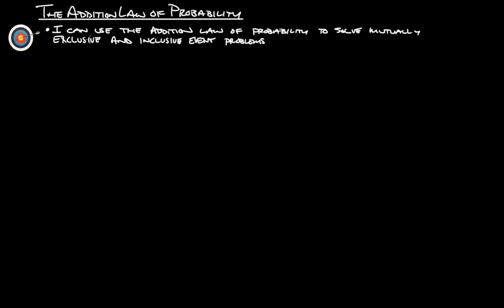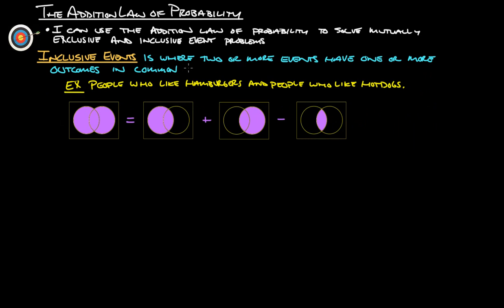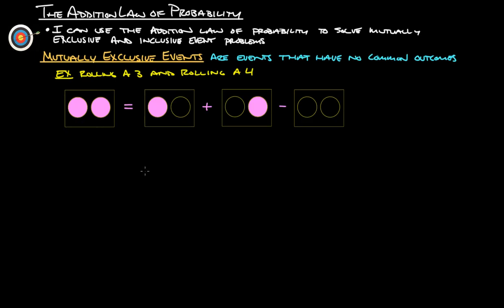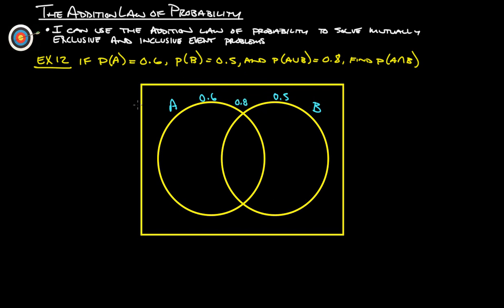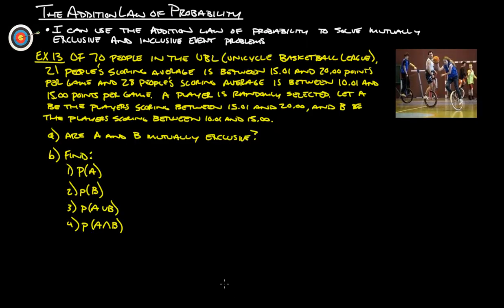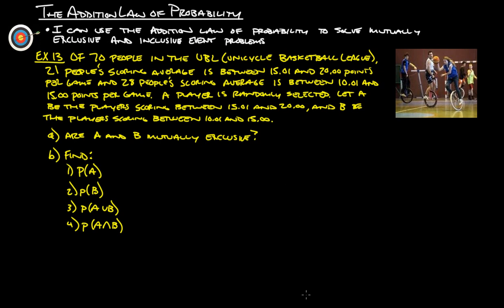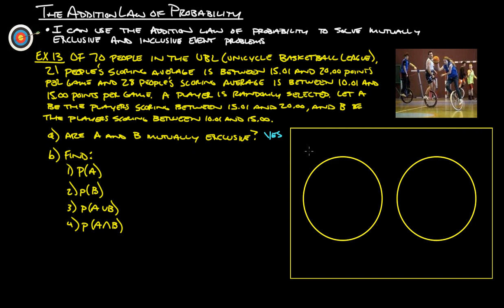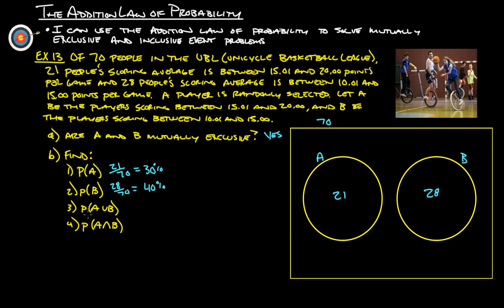10E The Addition Law of Probability